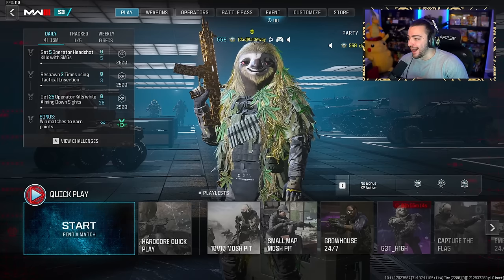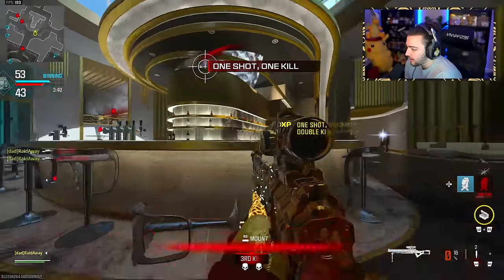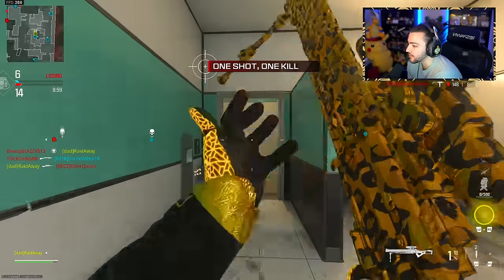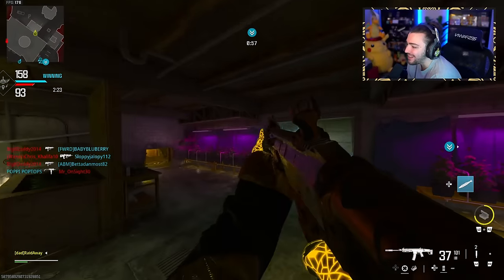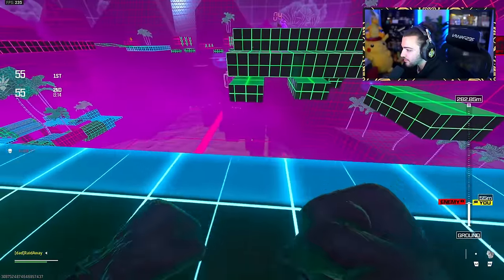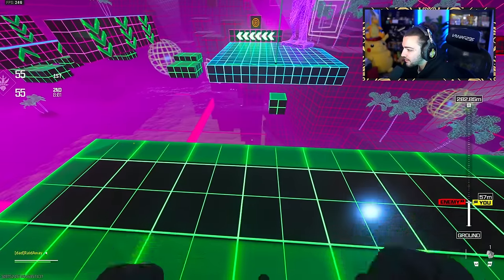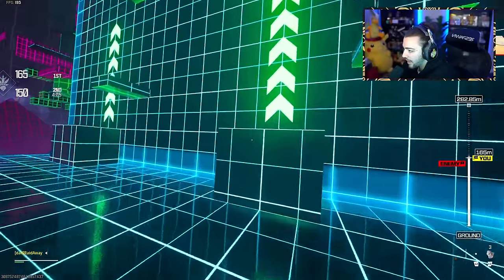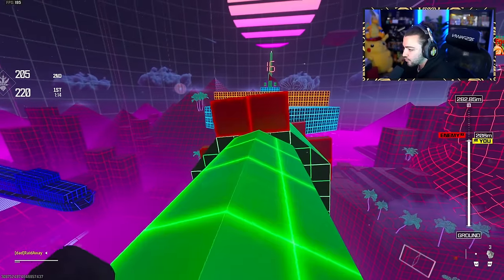This is the most expensive Camo in Call of Duty.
Today we unlock the NEW GOLD CHEETAH CAMO in Modern Warfare 3. This camo costs $100 and is a limited time camo. Is it worth it?

This video includes: modern warfare 3,modern warfare 3 mastery camo,modern warfare 3 interstellar camo,modern warfare 3 camos,modern warfare iii,modern warfare 3 mastery camos,jev modern warfare 3,cod modern warfare 3 mastery camos,modern warfare 3 priceless camo,modern warfare 3 interstellar,mw3 interstellar camo,cod modern warfare 3,gold cheetah,mw3 gold cheetah,gold cheetah camo,mw3 gold cheetah camo,modern warfare 3 gold cheetah,modern warfare 3 gold cheetah camo

I UNLOCKED the GOLD CHEETAH CAMO in MW3.. Very Rare! ($100)